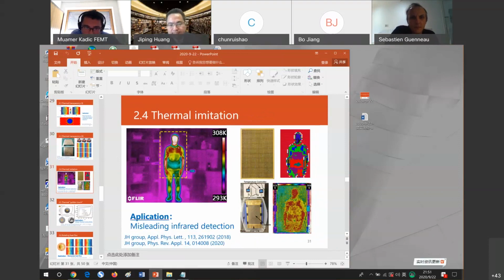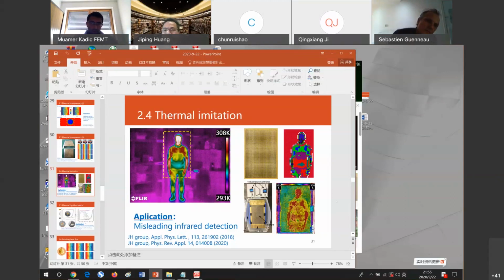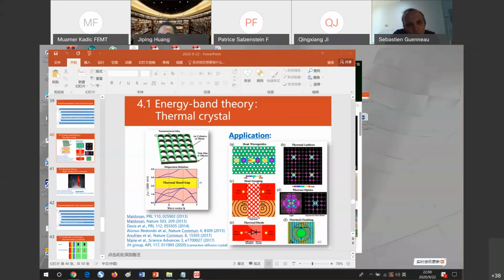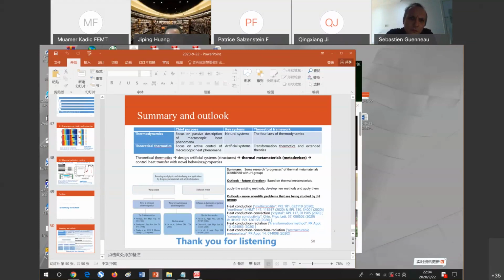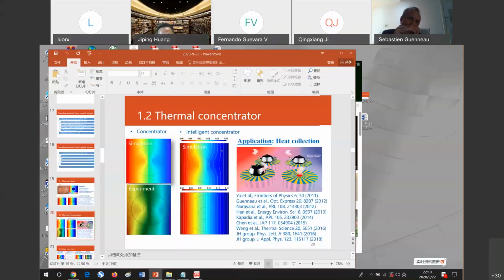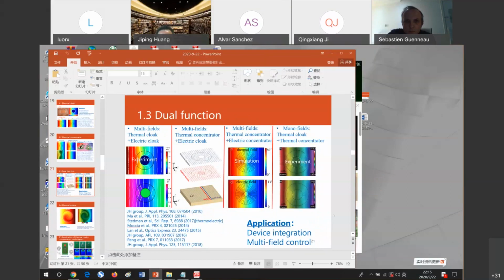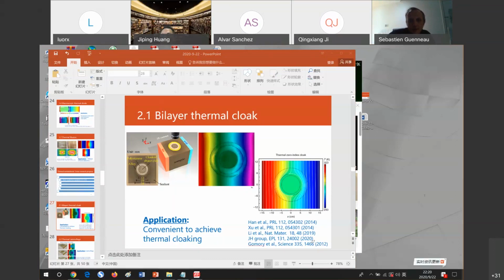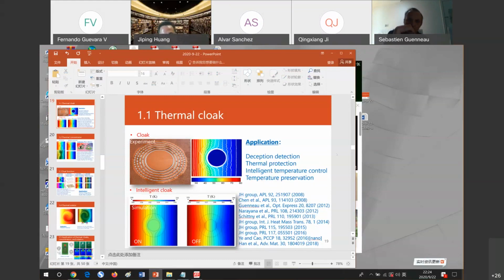MetaMAT’s 10th webinar - 22.09.2020 - Q&A - Huang Jiping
Seminar 10, Tuesday 22 September 2020, 14:00 (London Time)

Title: Theoretical thermotics and thermal metamaterials: A brief review
Speaker : Jiping Huang (Department of Physics, Fudan University, Shanghai, China)
Abstract: Transformation thermotics [1-5] is a kind of theoretical method which is based on the coordinate transformation between two different spaces, which can precisely couple geometric structure parameters into physical quantities such as thermal conductivity. This method makes it possible to artificially tailor the geometric structure to accurately control the flow of heat. Free control of heat flux is always a dream of human beings. For this purpose, thermal metamaterials come to appear [6,7], which just originate from the theory of transformation thermotics. Here, I review the crucial theoretical and experimental research progresses in this field after the birth of transformation thermotics for steady-state thermal conduction in 2008 [1,2]. They mainly include the following novel thermal phenomena or functional metamaterial devices: thermal cloak, thermal concentrator, thermal rotator, macroscopic thermal diode, thermal camouflage, thermal transparency, thermal imitator, thermal golden touch, ultra-low thermal conductivity, thermocrystal, zero-energy consumption and negative-energy consumption in ambient temperature difference, thermal anti-parity-time symmetry, thermal convection cloak/concentrator/camouflage, and daily radiation cooling. I will present the relevant microscopic or macroscopic heat-transfer mechanisms and make some prospects for the future.

[1] C. Z. Fan, Y. Gao, and J. P. Huang, Shaped graded materials with an apparent negative thermal conductivity, Applied Physics Letters 92, 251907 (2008).

[2] T. Y. Chen, C. N. Weng, and J. S. Chen, Cloak for curvilinearly anisotropic media in conduction, Applied Physics Letters 93, 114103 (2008).

[3] J. Y. Li, Y. Gao, and J. P. Huang, A bifunctional cloak using transformation media,  Journal of Applied Physics 108, 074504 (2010).

[4] G. X. Yu, Y. F. Lin, G. Q. Zhang, Z. Yu, L. L. Yu, and J. Su, Design of square-shaped heat flux cloaks and concentrators using method of coordinate transformation, Frontiers of Physics 6, 70 (2011).

[5] S. Guenneau, C. Amra, and D. Veynante, Transformation thermodynamics: cloaking and concentrating heat flux, Optics Express 20, 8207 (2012).

[6] M. Maldovan, Sound and heat revolutions in phononics, Nature 503, 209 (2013).[7] M. Wegener, Metamaterials beyond optics, Science 342, 939–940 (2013).